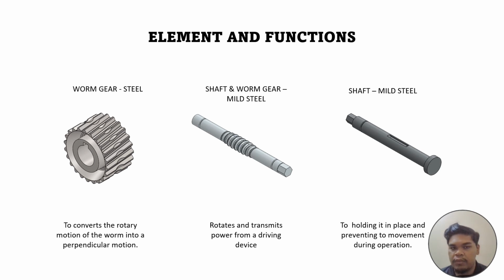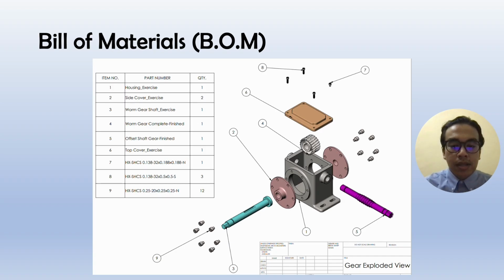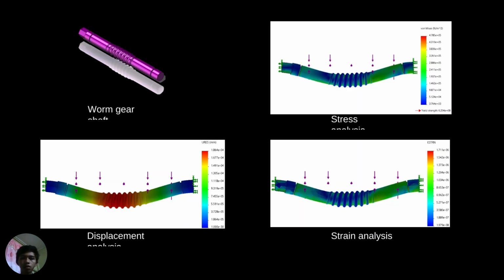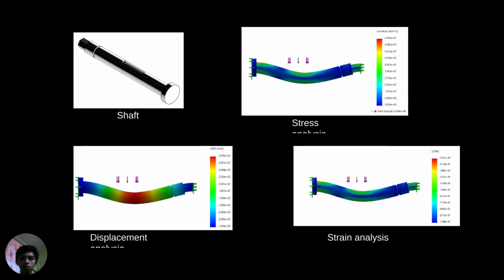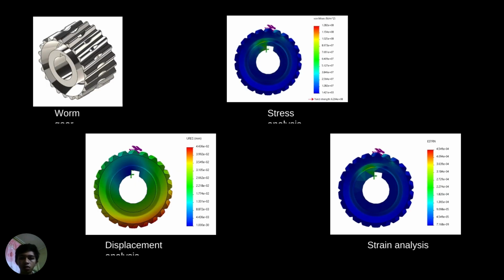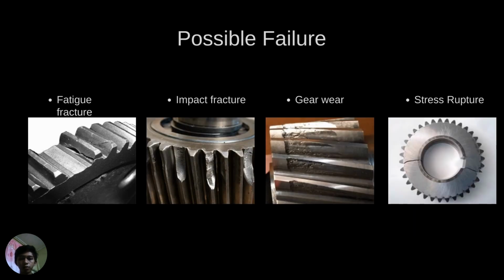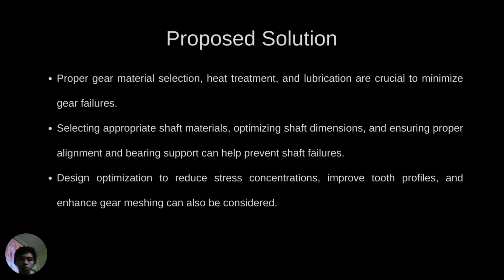BMMD 3573 DESIGN OF MACHINE ELEMENTS | GEARBOX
FAKULTI TEKNOLOGI KEJURUTERAAN MEKANIKAL DAN PEMBUATAN (FTKMP)

Presenter:
Muhammad Haikal Bin Hishamudin (B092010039)
Muhamad Nazhif Bin Yusri                 (B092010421)
Ahmad Haikal Bin Mohd Nasir           (B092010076)
Mohamad Syakir Asyraf Bin Nordin  (B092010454)